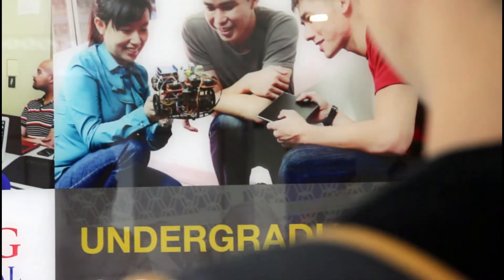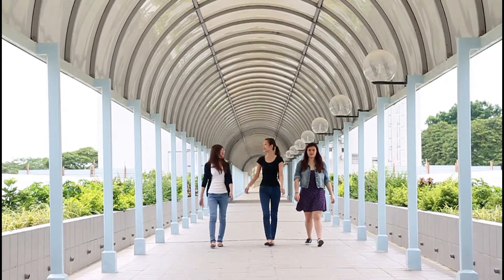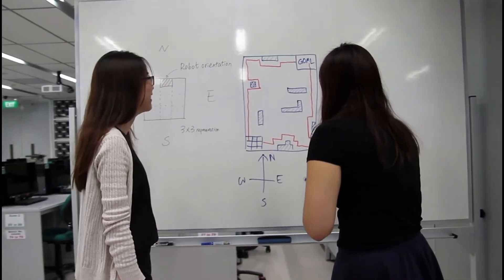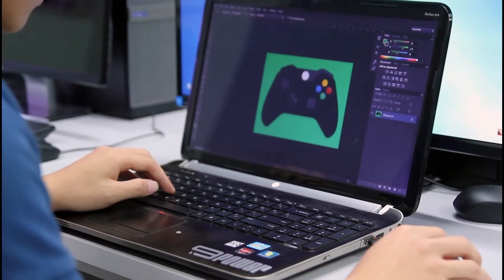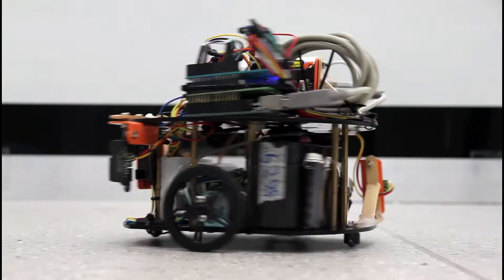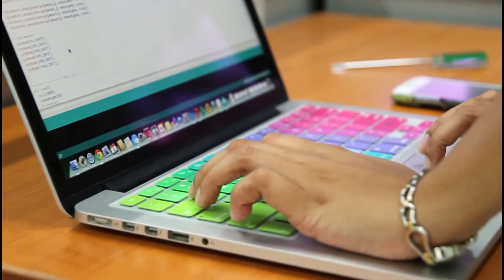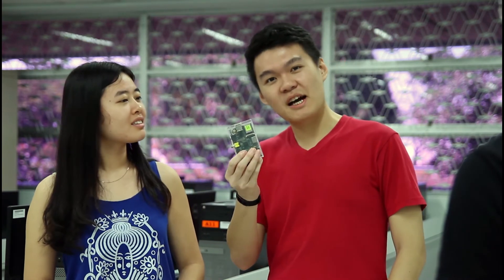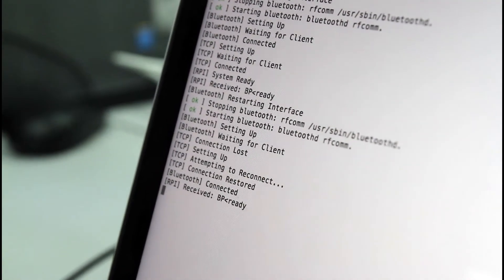MDP: 2014-15Sem2 Team-02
"2 Fast 2 Furious" - MDP Team 2

We eventually made it happened, conquered the arena in the last ride and fulfilled our quest. Thanks to all the team members for a memorable journey, together we are always the best.

Thanks to our NTU SCE professors for bringing us the great and fruitful subjects, especially our lab supervisors for buying us the refreshment^^

Team members:
Erwin Yu Jia Xiong
Li Zixuan
Chandra Bhavya
Liu Runsheng
Erik Nguyen Khanh
Chng Yao Guang
Emilene Thoo Shu Ping
Qiu Lili

The video timeline:
0:00 Introduction
0:47 Begin of Storyline
1:18 Team Algorithm
2:06 Team Android
2:47 Team Arduino
3:31 Team Raspberry Pi
4:16 Striving towards Goal
5:10 Credits and Bloopers

P/s: And thanks to "Rush", "Fast Furious" movies and Hans Zimmer for great music and inspiration.

_.:N3K:._